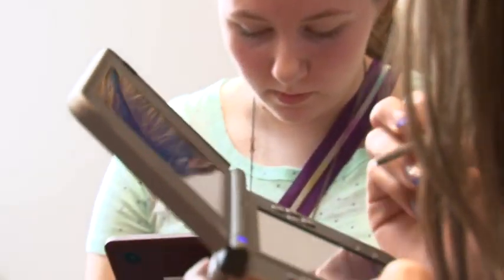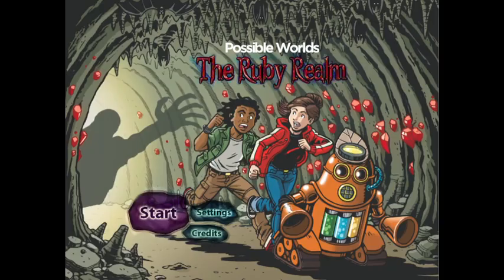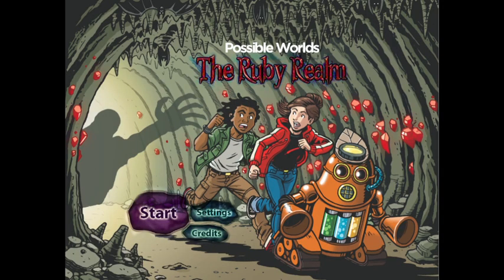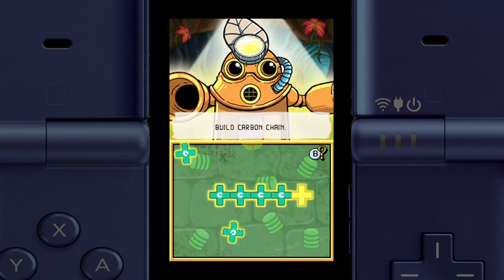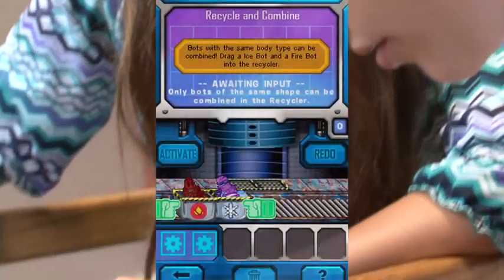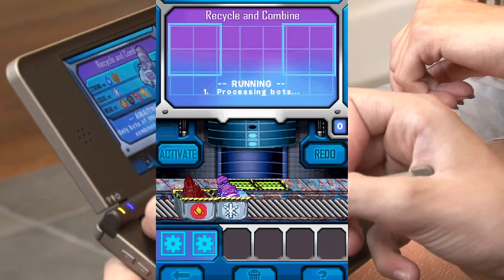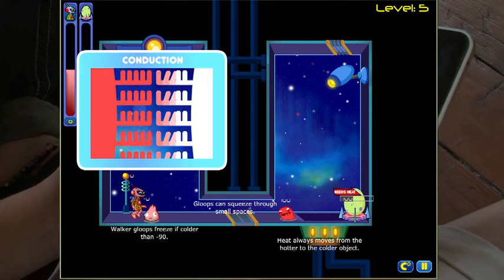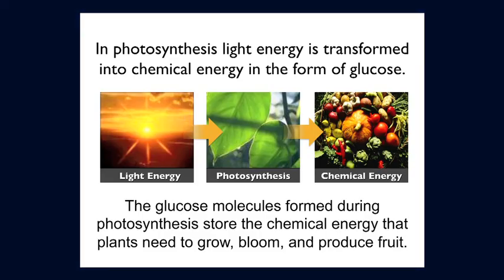2012 - POSSIBLE WORLDS